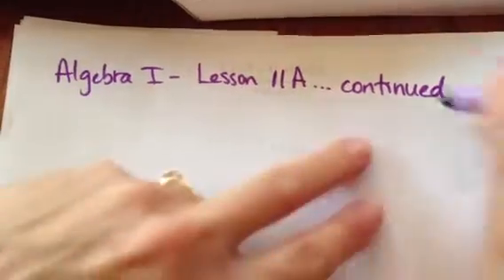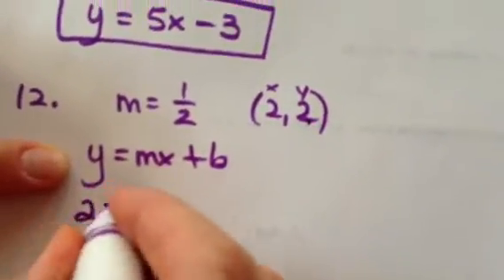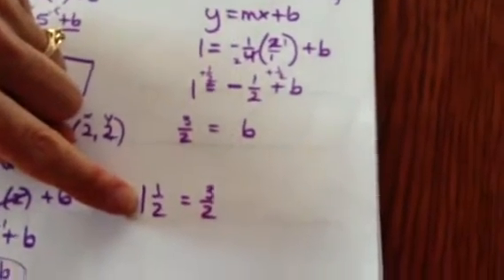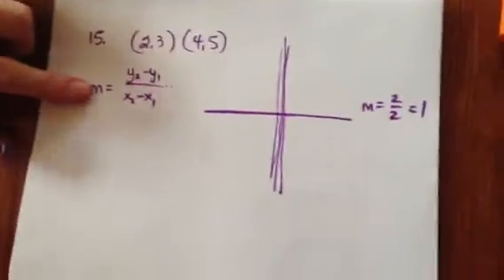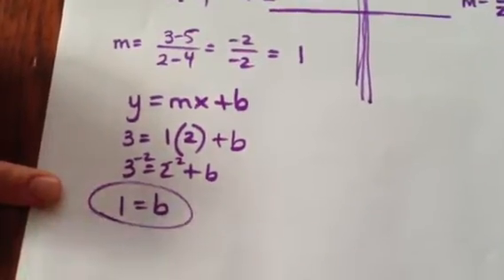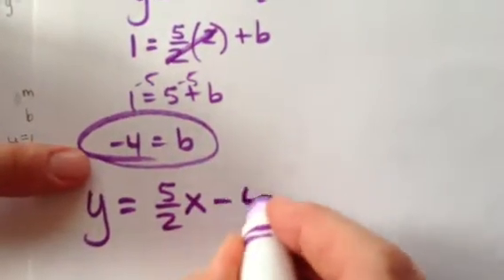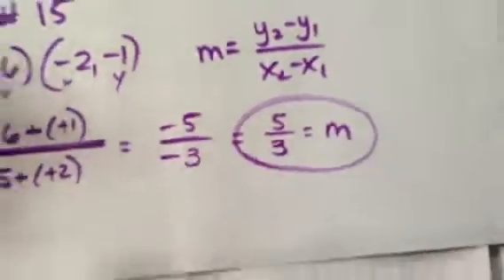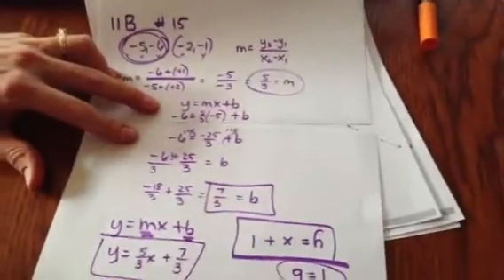Momma Parkers Algebra 1 Lesson 11 Part 2